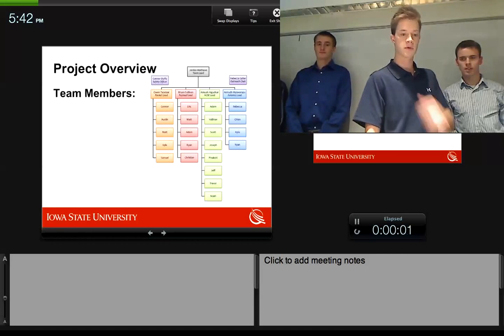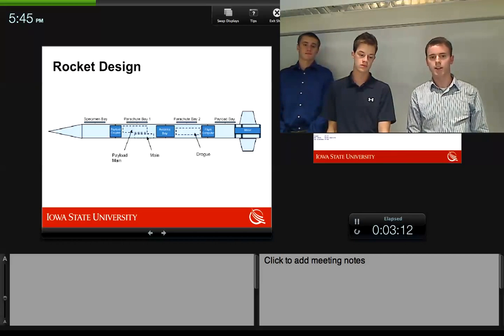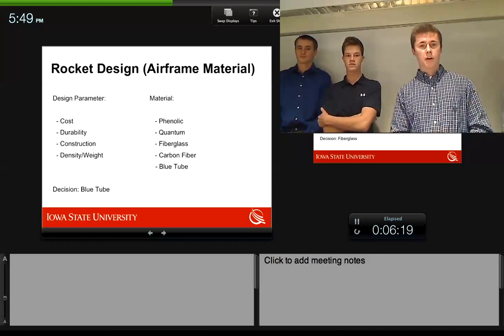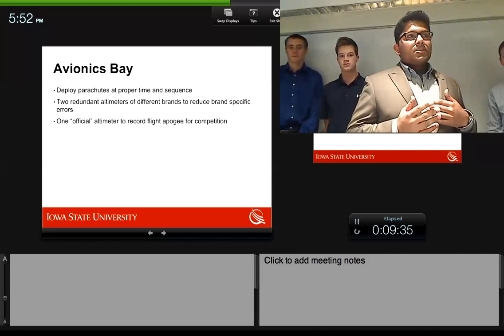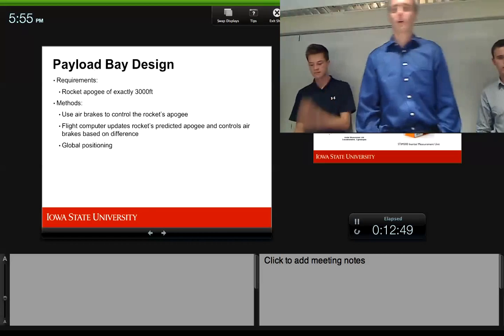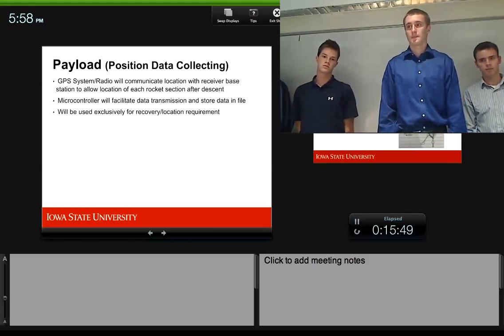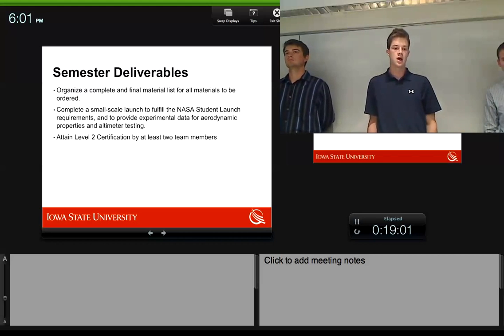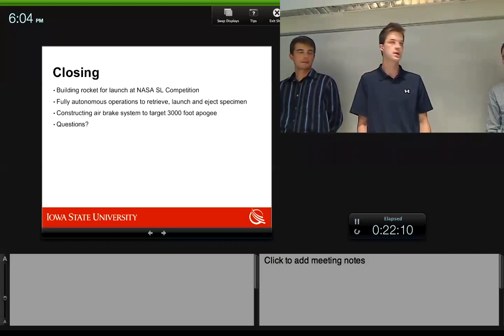Make to Innovate 2014 Design Review - CySLI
Design Review for the M:2:I CySLI team